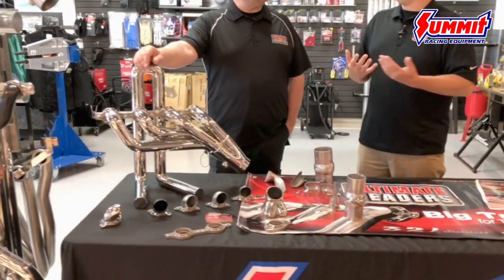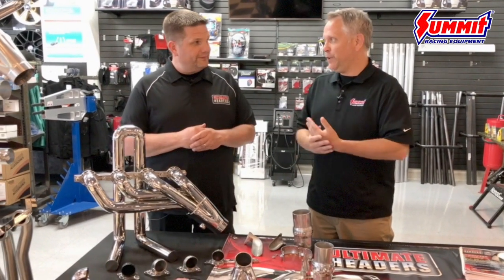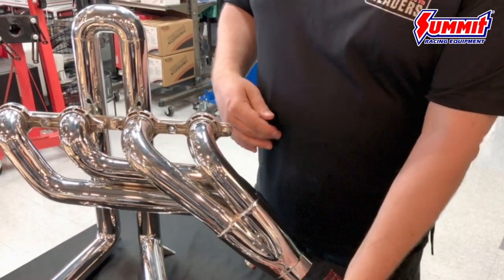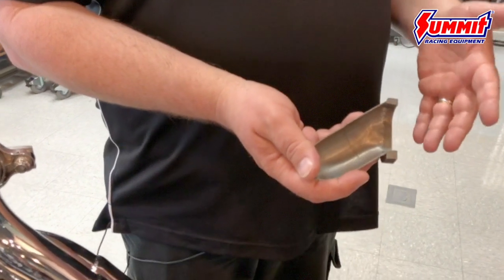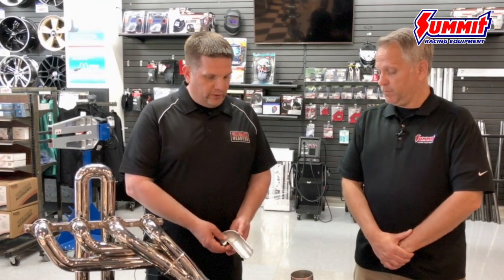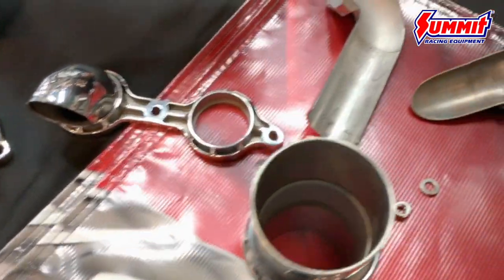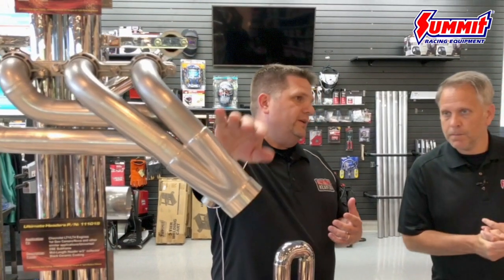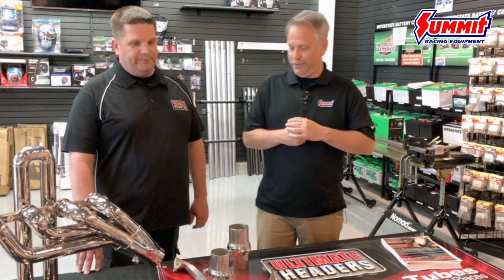Ultimate Headers Explained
Learn how Ultimate Headers' unique manufacturing process allows its headers to fit where others can't--all while delivering dyno-proven power gains. And see what other cutting-edge, problem-solving products Ultimate Headers has to offer